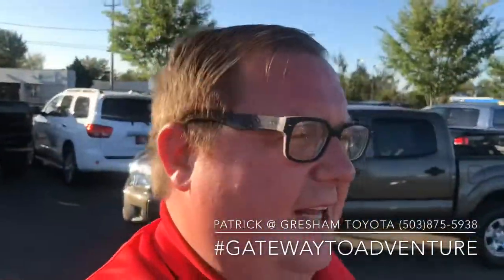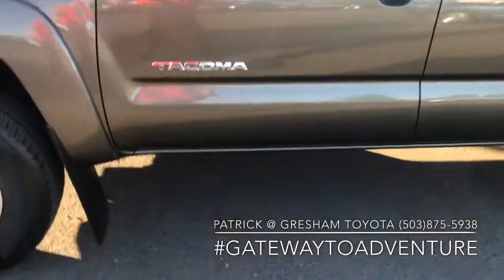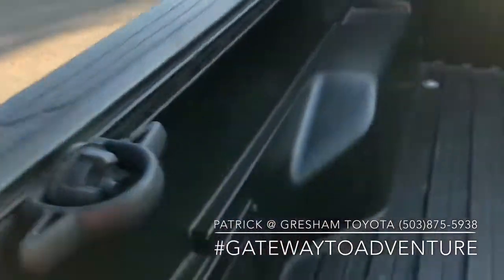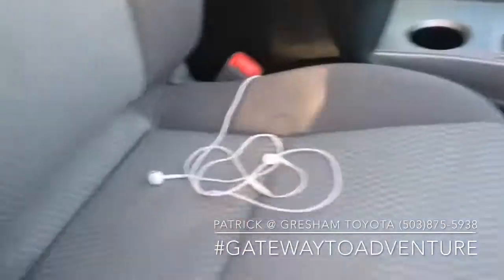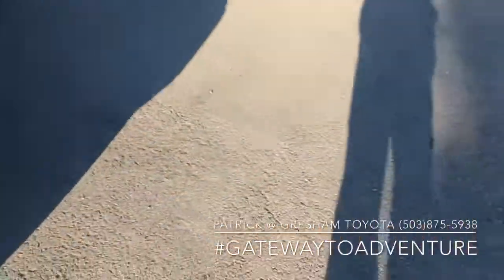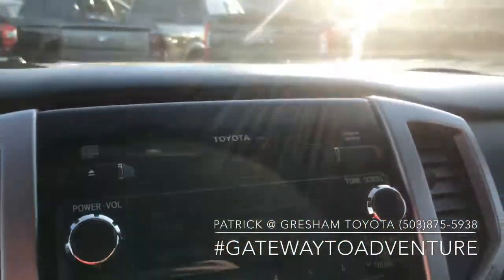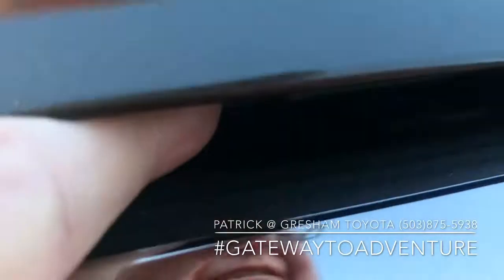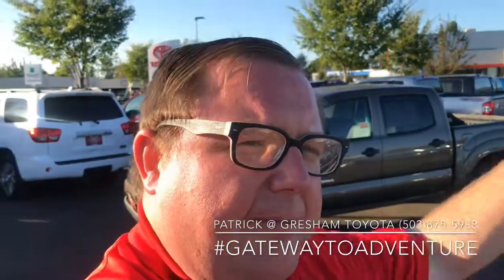2012 Toyota Tacoma SR5 double cab 4x4 @ Gresham Toyota